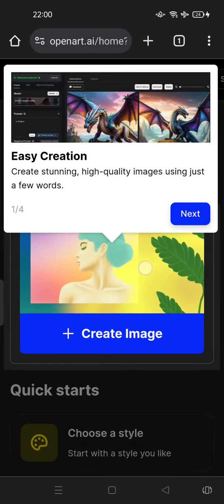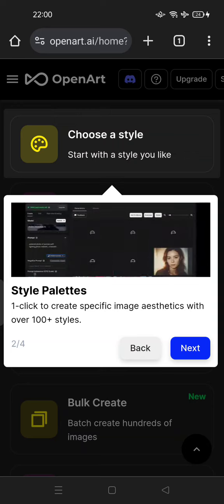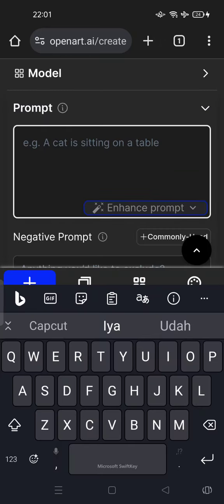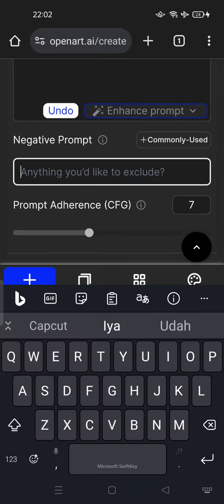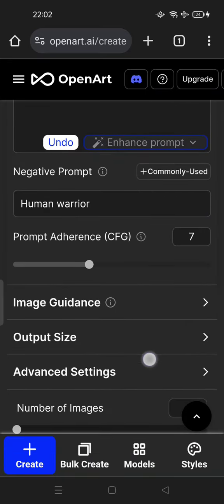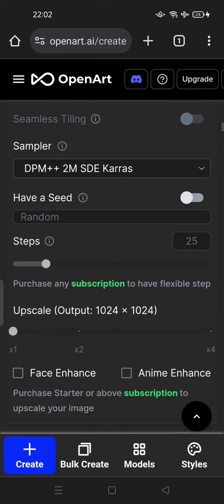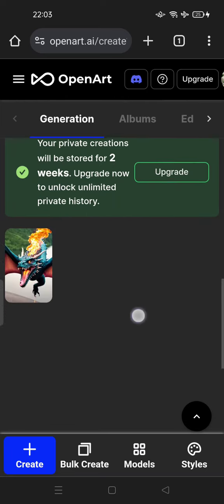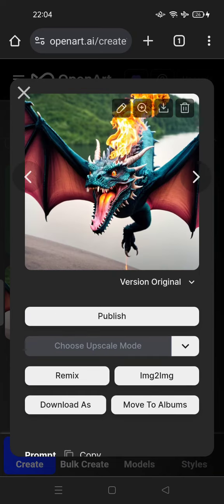Get Gorgeous Images Based on Your Text! How to Use Stable Diffusion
How to Use Stable Diffusion .